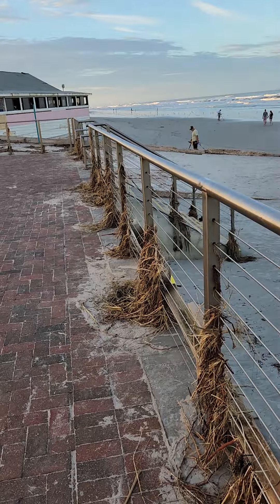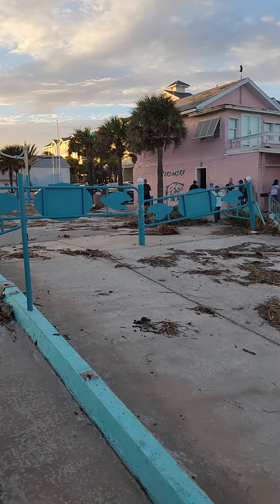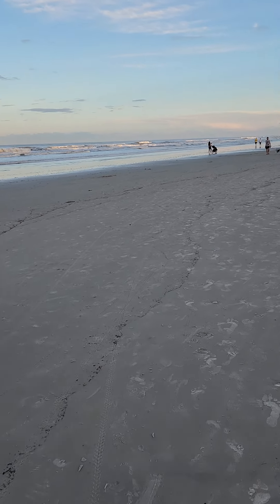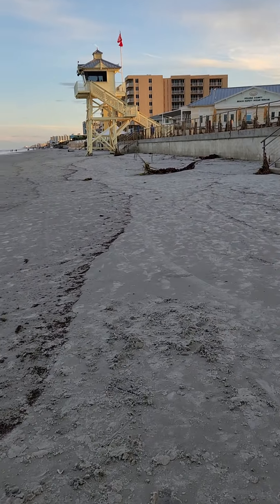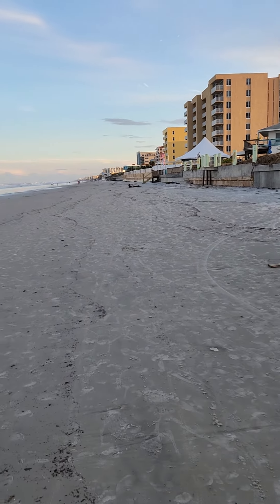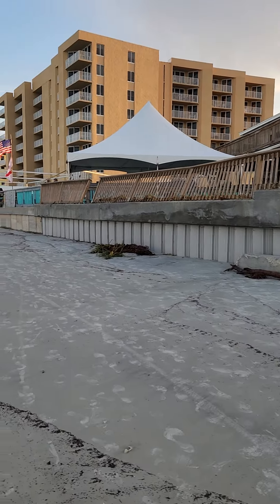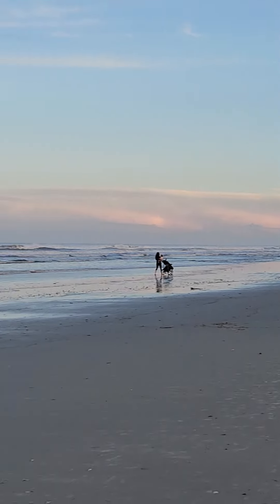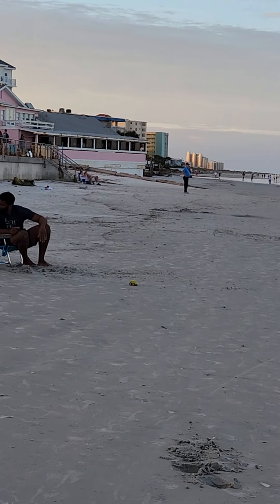Flagler Ave Beach Access and area after Nicole, new smyrna beach